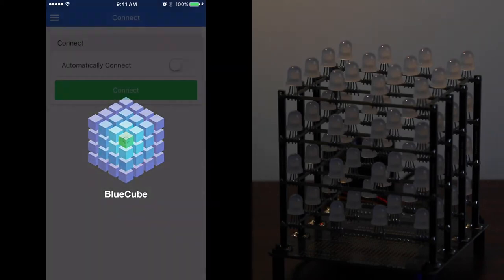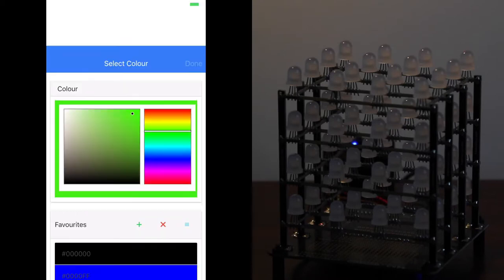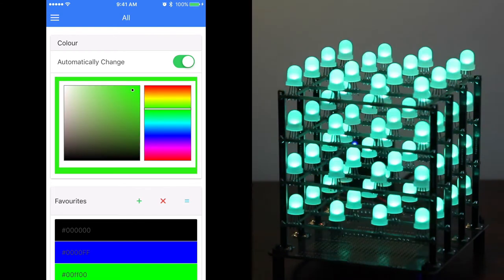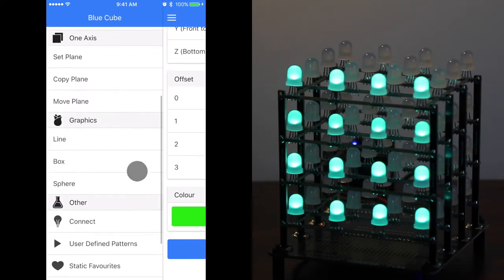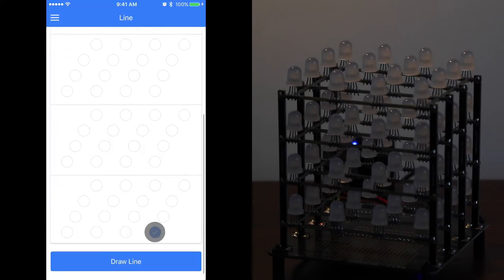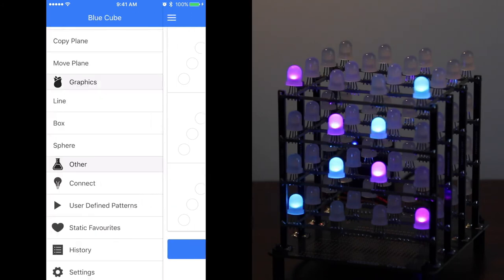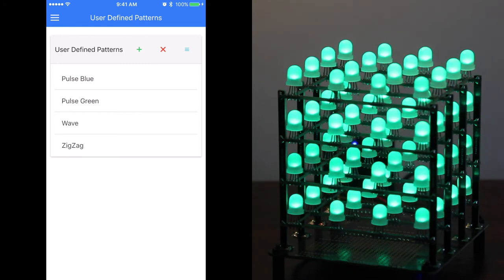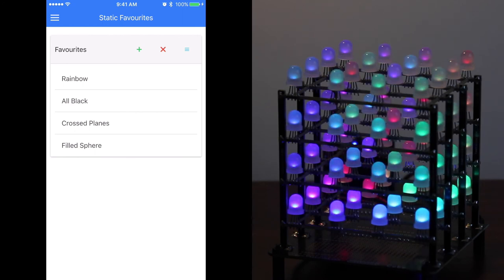BlueCube Demo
Demonstration of the basic functionality of the BlueCube. The BlueCube is a Freetronics 4x4x4 RGB LED Cube, that is being controlled by Bluetooth for a mobile device.